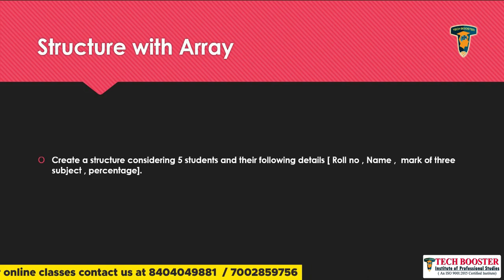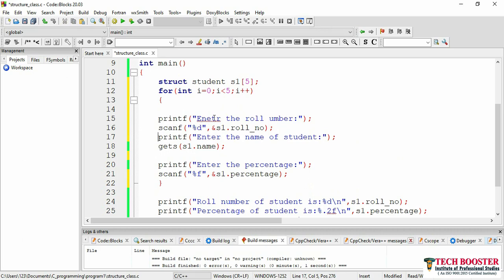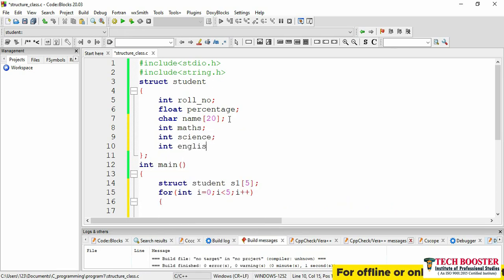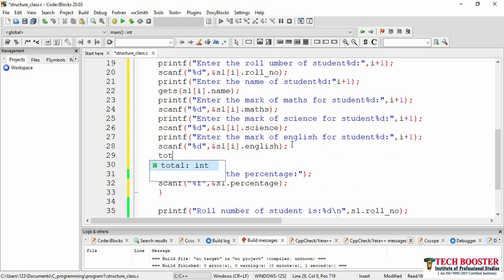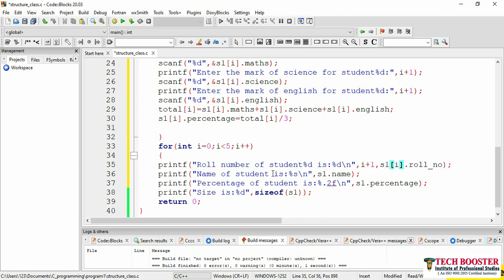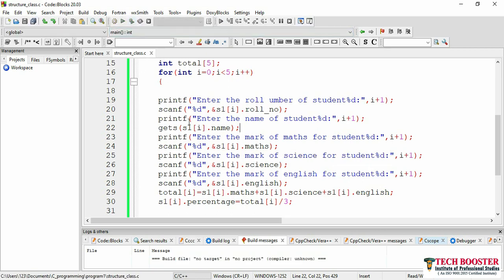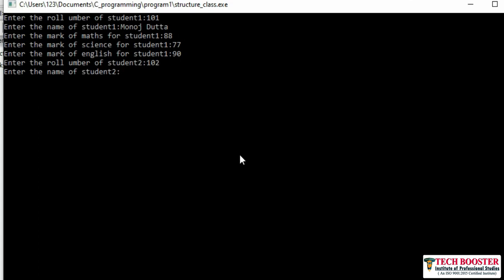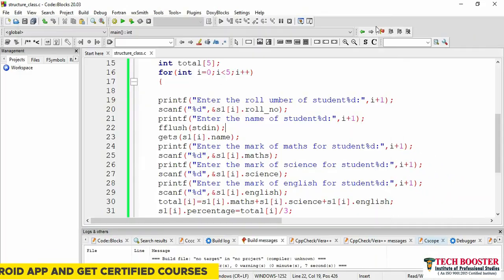Structure with Array | C Programming course | Learn C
This TechBooster video on C programming talks about the Structure with Array in C programming. This is a part of our complete C programming course